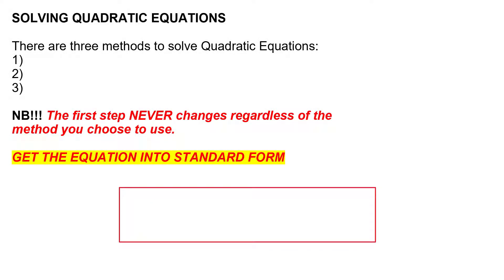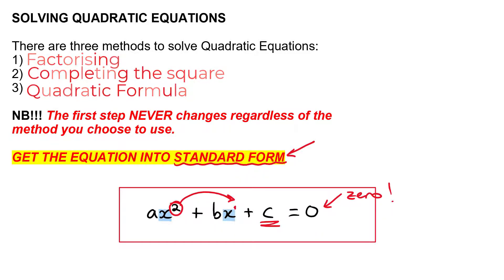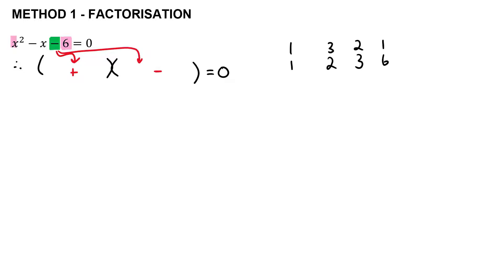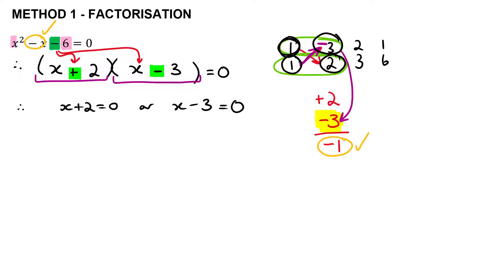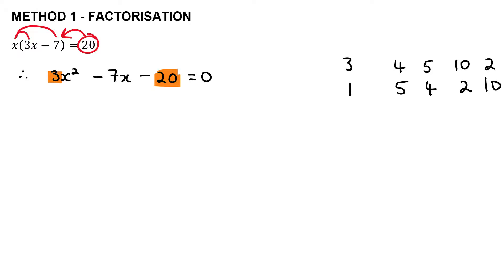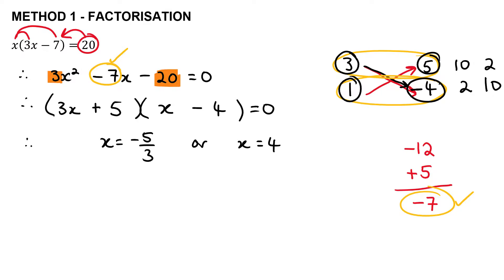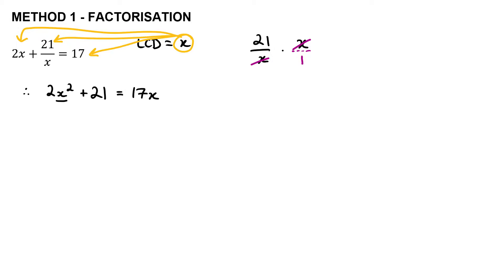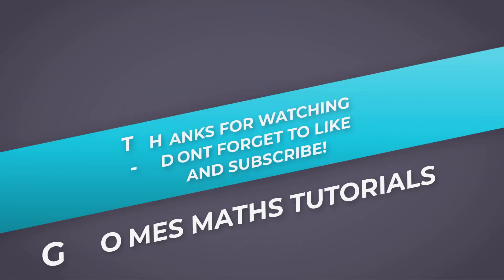Solving Quadratic Equations by Factorising (Grade 10 & 11 Maths)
In this video I take a look at the first of three methods to solve quadratic equations & and that is by Factoring. It details how to factor trinomials and then find the solutions to the equation.